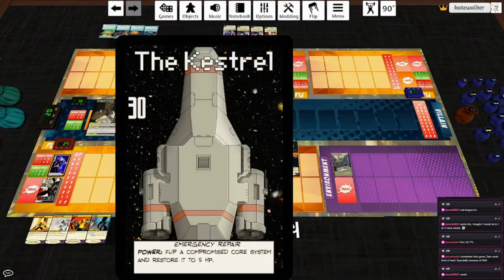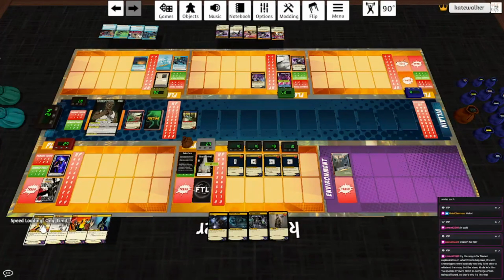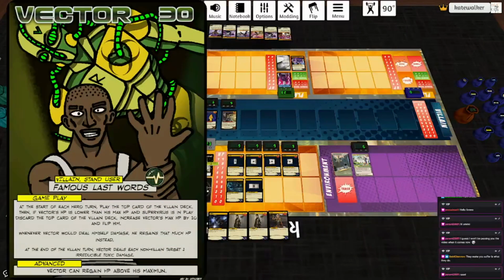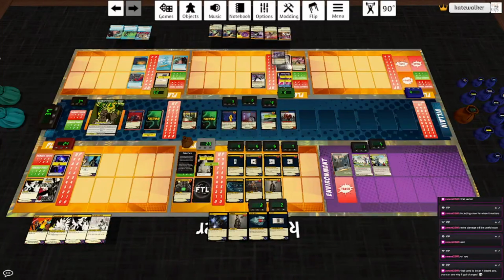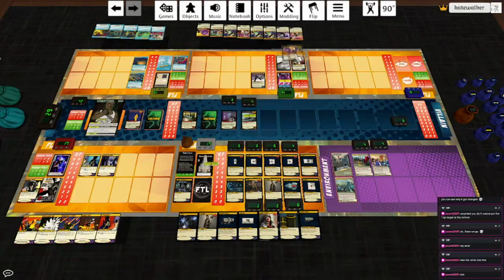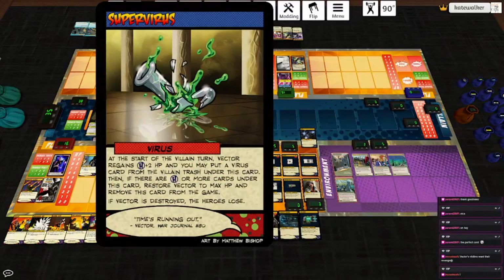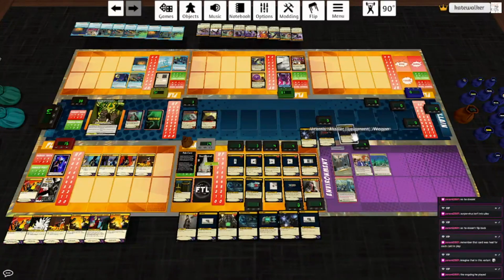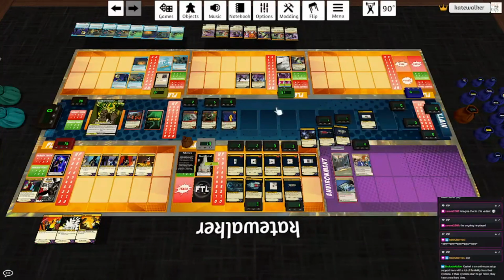Sentinels Custom Decks: the Kestrel!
It's a spaceship. :B